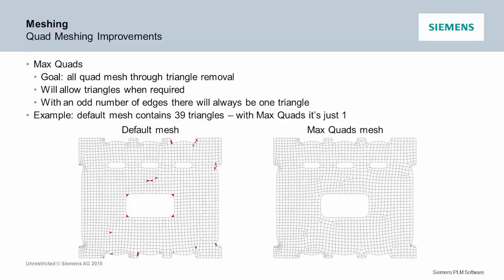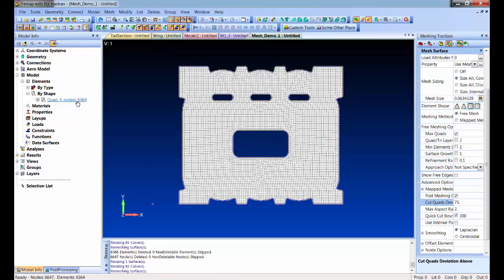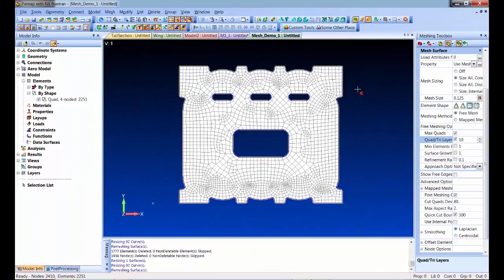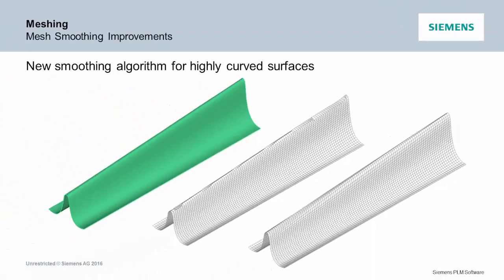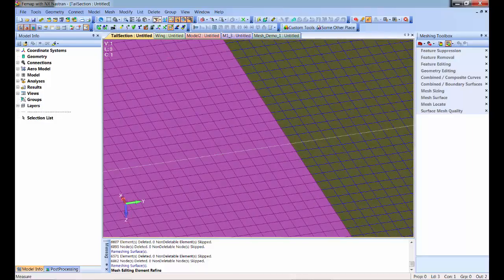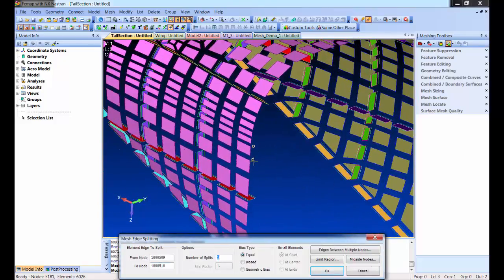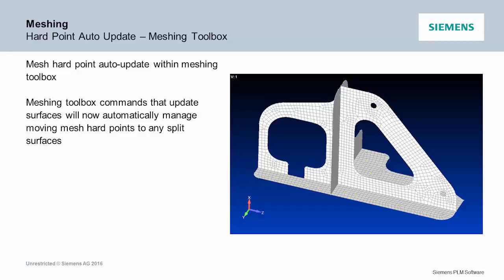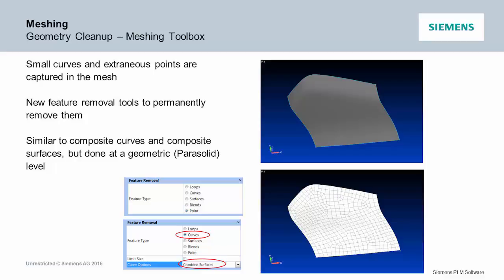Femap Version 11.3 Meshing Enhancements